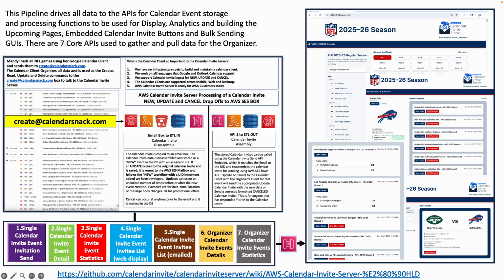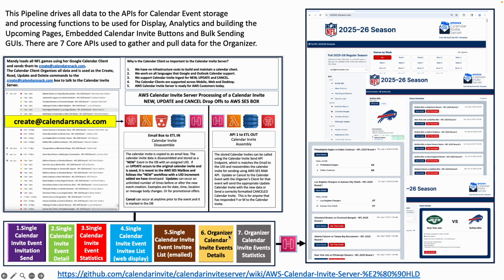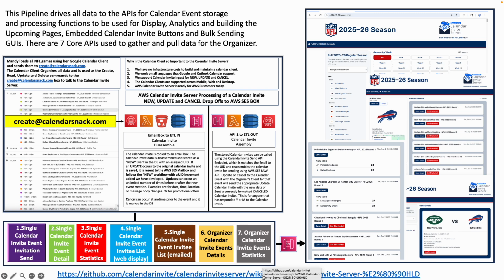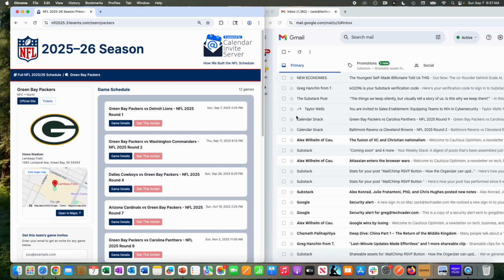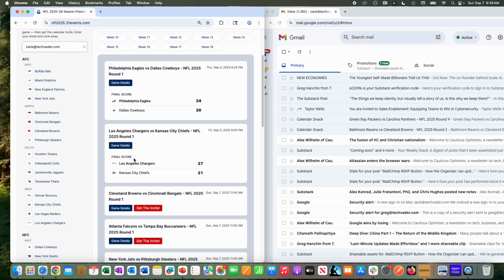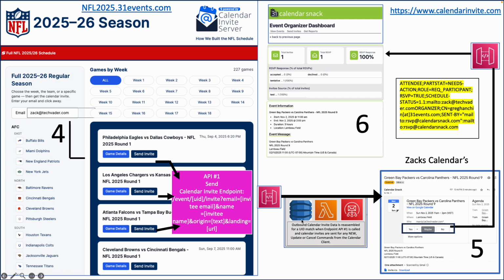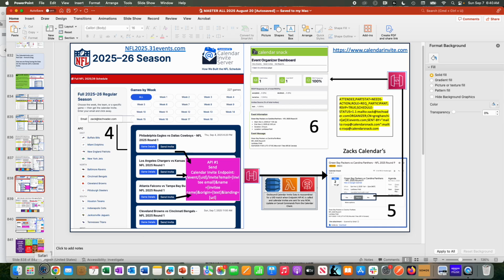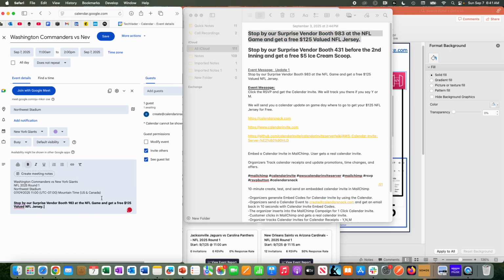NFL Recap - Calendar Invite Server - Week 1 -Sending Calendar Invites and Tracking NFL Games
Calendar Invite Server Messaging Pipeline - APIs, Data Flow, and storage for the NFL Demo Mini site.